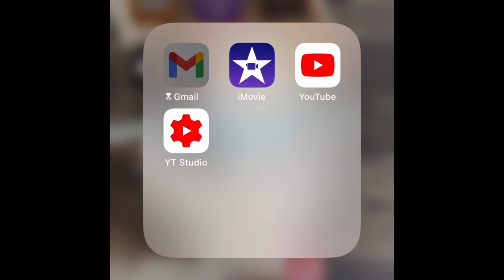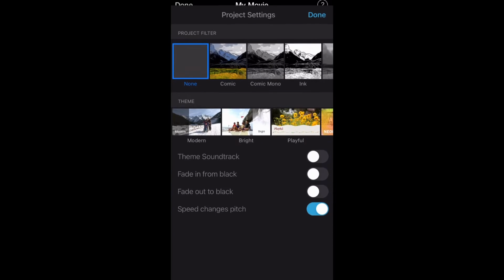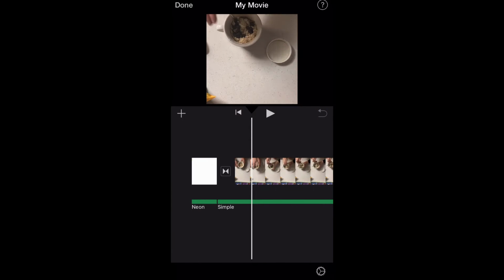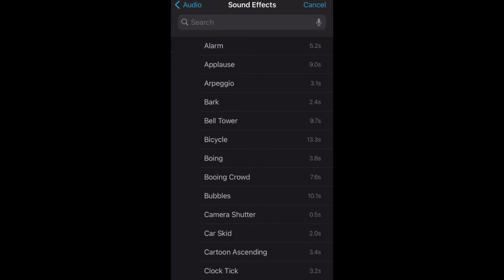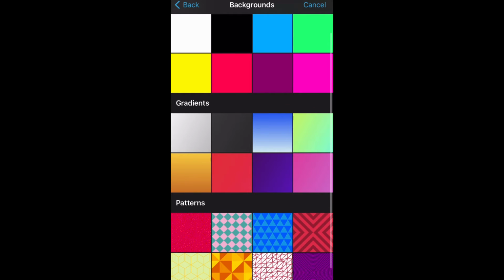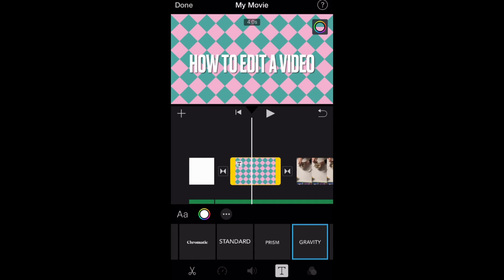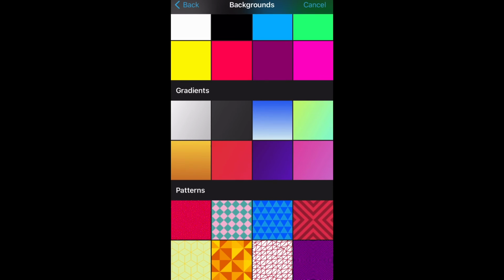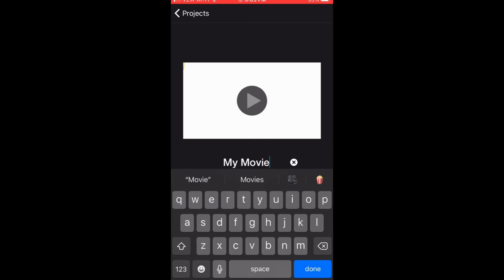How to simply edit a video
Welcome back! Today I am showing you a basic understanding of how to edit a video. I hope you enjoy and learn something new. Thank you!

Sorry. The merchandise doesn’t exist anymore.